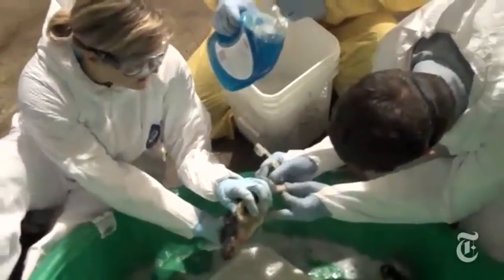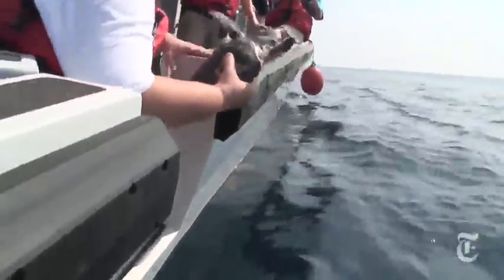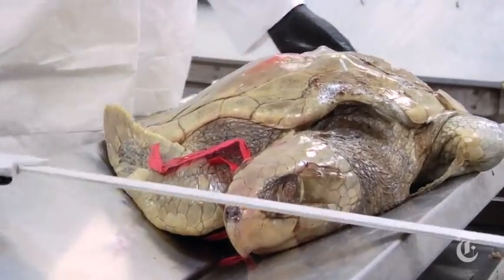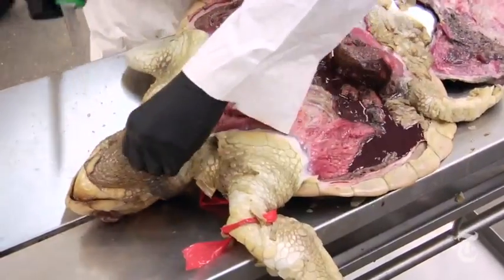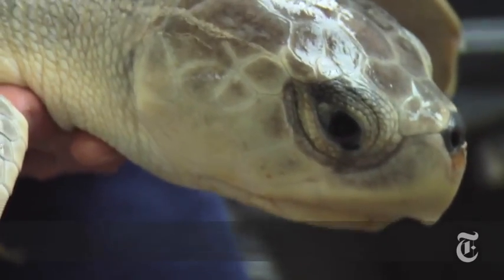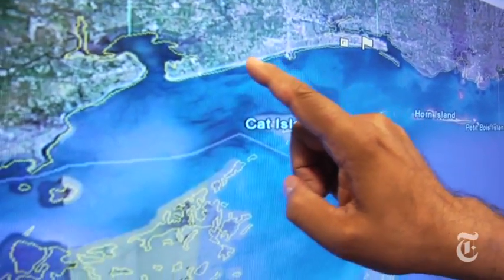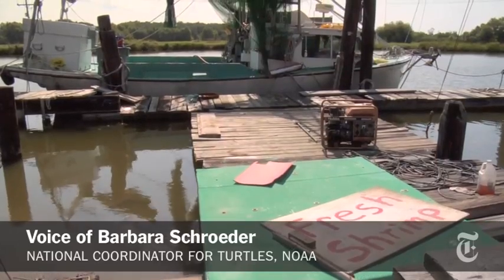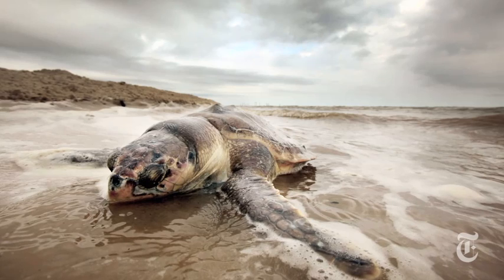Science: The Sea Turtles' Plight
A year after the BP oil spill, endangered sea turtles are still washing up dead on Gulf shores in large numbers. A federal investigation suggests that the culprit is likely not oil.

to embed this video.